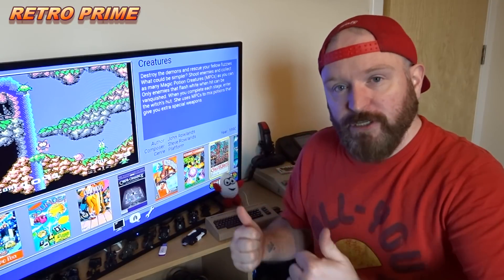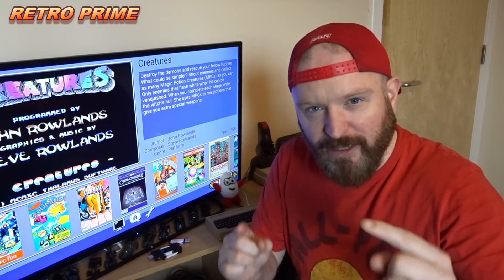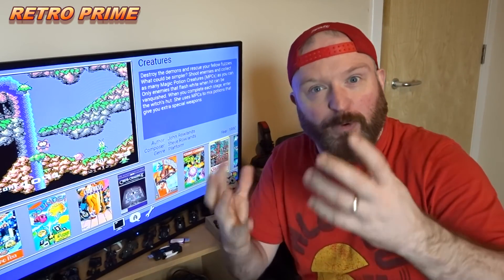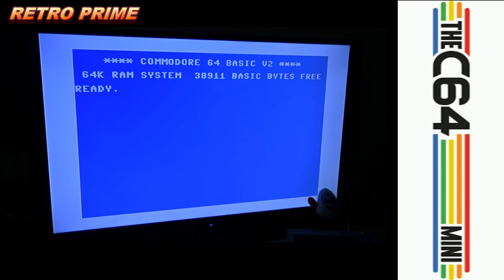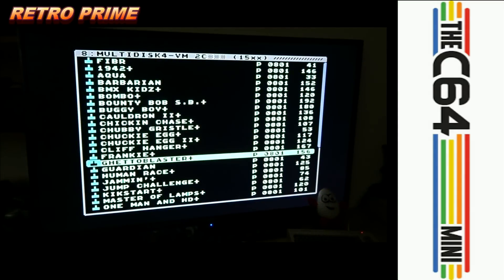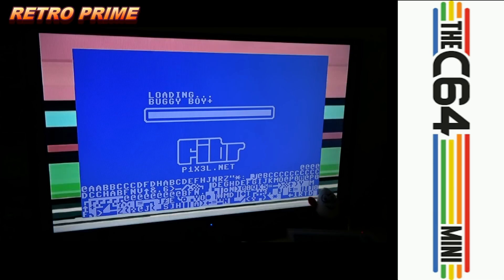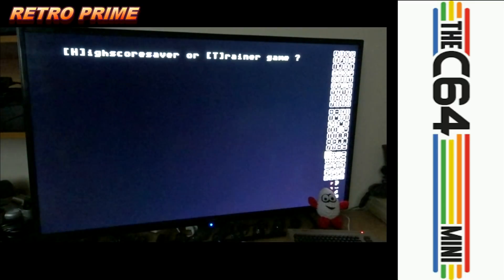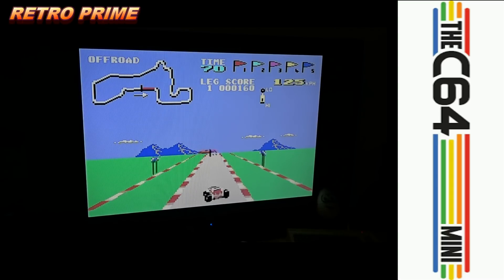*UPDATE* Adding 30+ roms at once - the C64 mini - Retro Prime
Get the roms here.

Many many thanks to them for this. its a god send :)